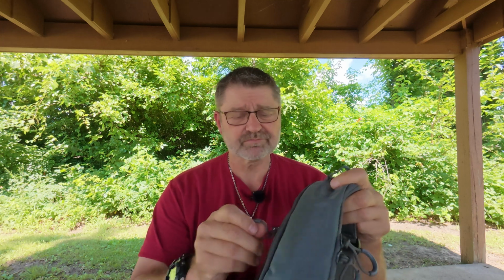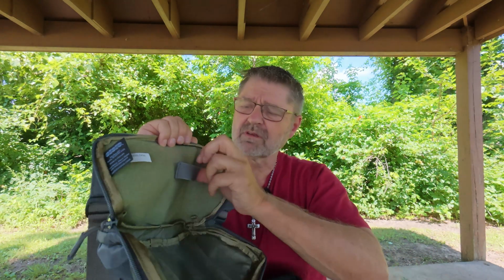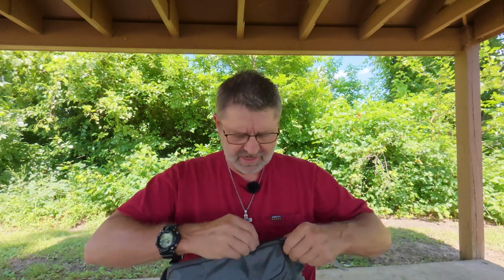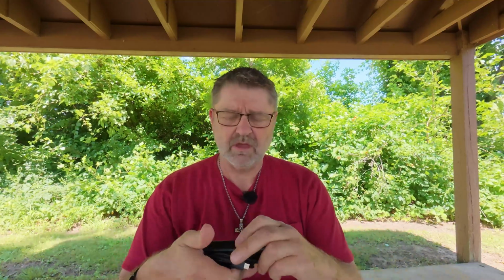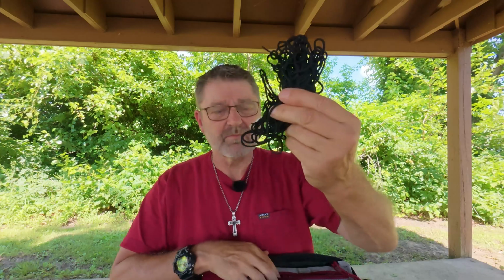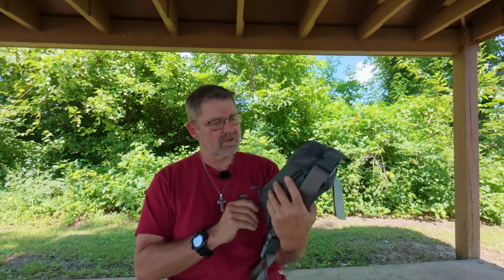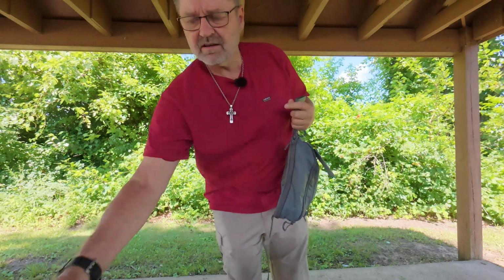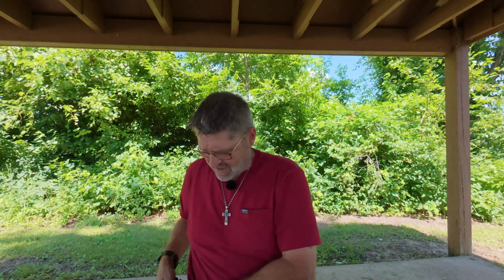Awesome Off-Body CCW Sling Bag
This is the Eberlestock Bando Bag XL Sling Bag/Fanny Pack.  A real Gray Man EDC Solution.   This is an excellent EDC bag, to carry all of the "stuff" that typically ends up in our pockets.  It's become a regular in my rotation.

Eberlestock Bando Bag XL
Vertx SOCP Tactical Sling Bag
Buck 722 Folding Knife
OdenWolf W2 Mini
Maglite Mag-Tac Flashlight
The Ridge Wallet
Leatherman Wave
Phoenix Pepper Gel
Atomic Bear Tactical Pen

Video By:  Silver Survival